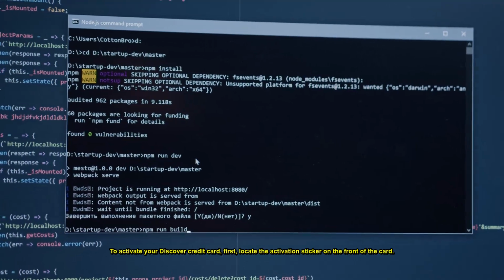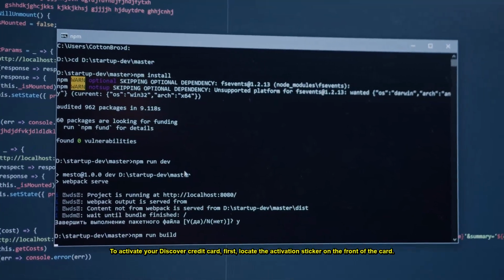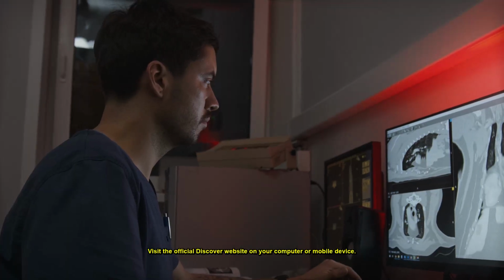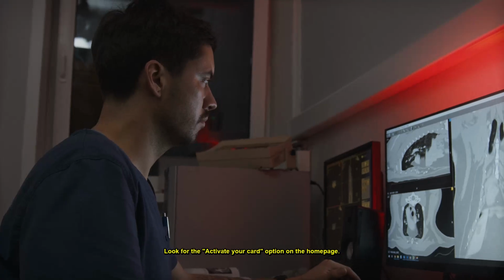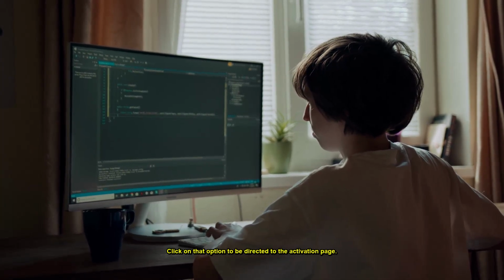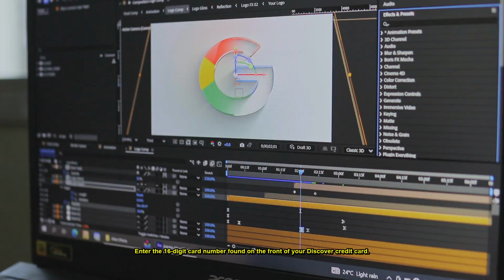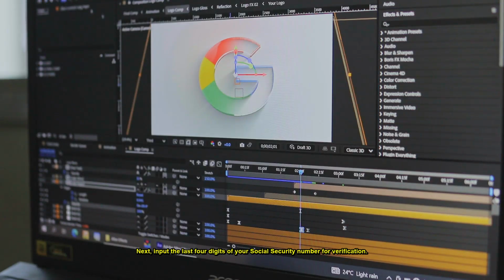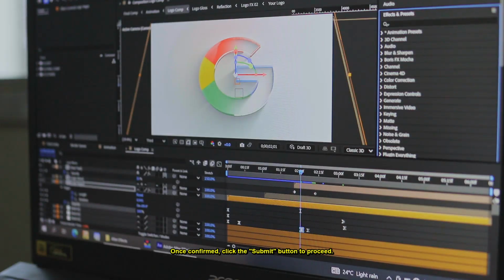How to activate Discover credit card - Fast Fix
In this quick and easy tutorial, we’ll guide you through the steps to activate your Discover credit card in no time! Whether you’ve just received your new card or need help with activation, our fast fix will ensure you’re ready to start using your card securely and efficiently. Don’t miss out on the benefits of your Discover card—watch now to get activated!